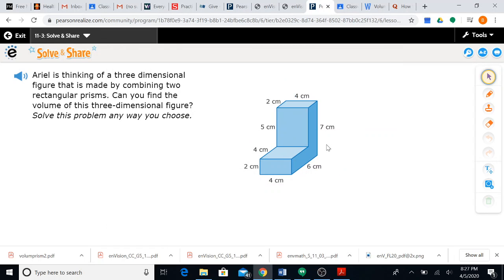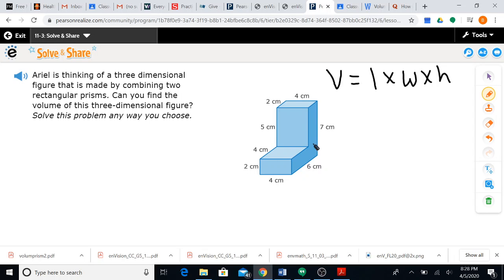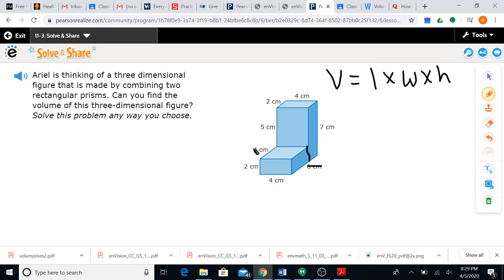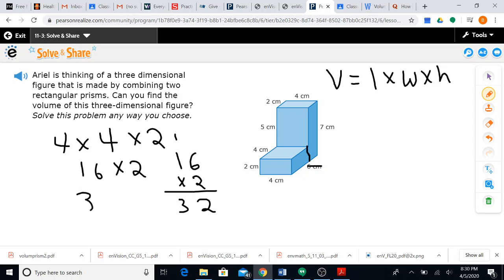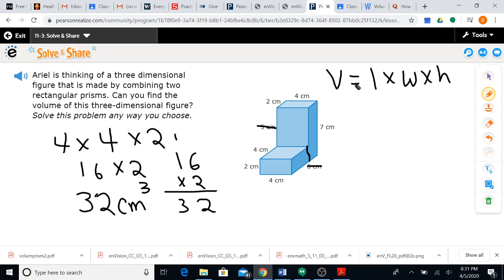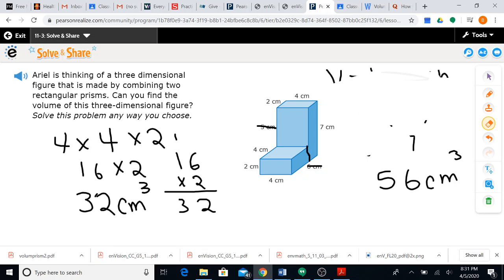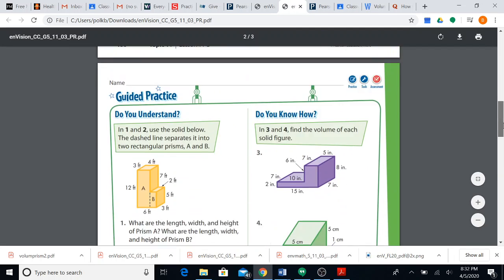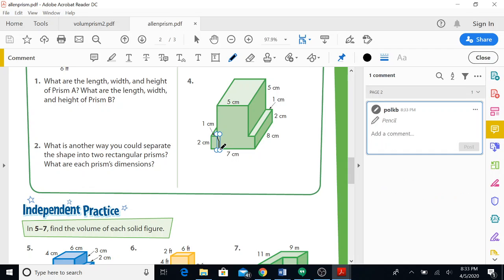Volume: Combined Prisms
This is a video for my 5th graders about finding the volume of combined prisms.